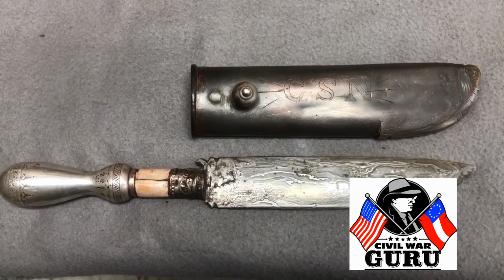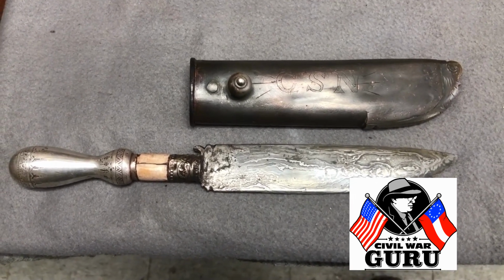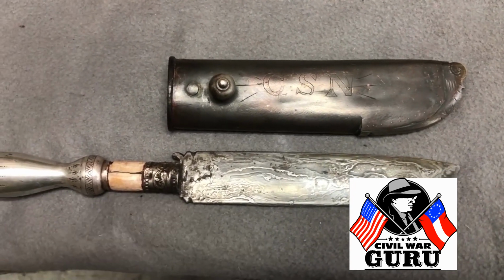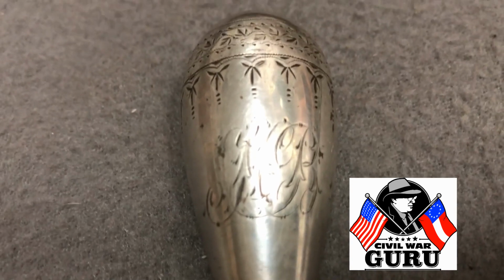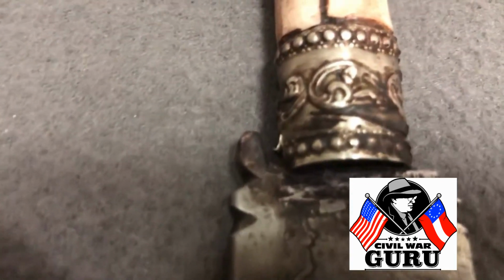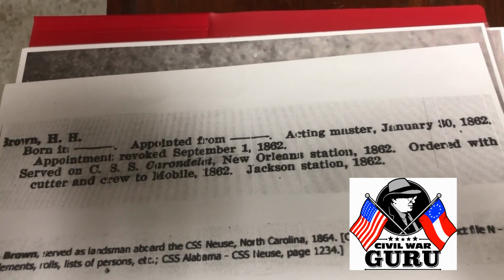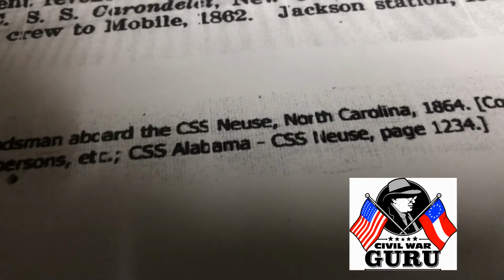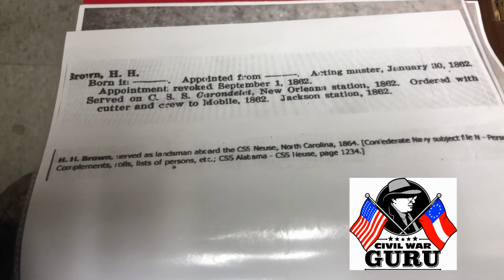Confederate State Naval Knife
Confederate State Naval Knife presentation from The Civil War Guru.